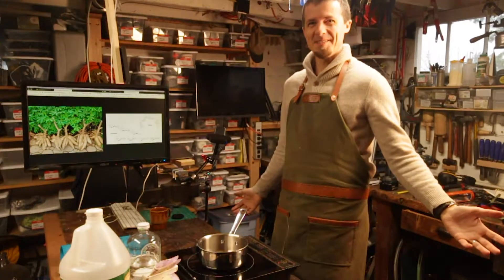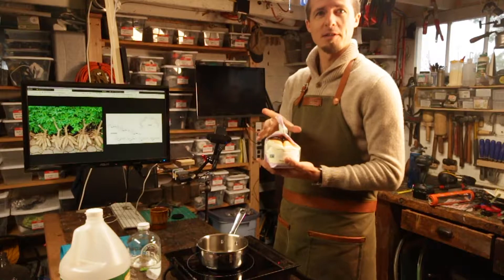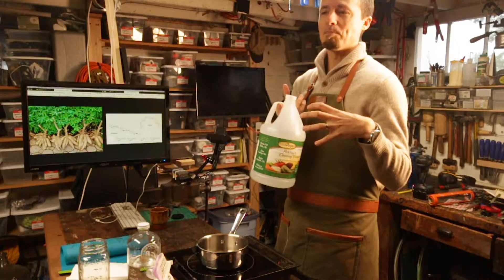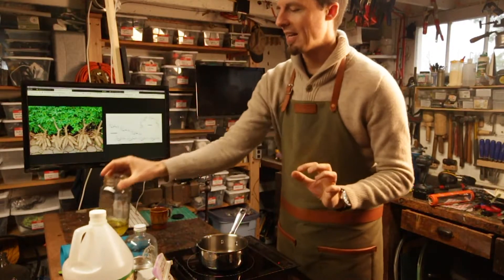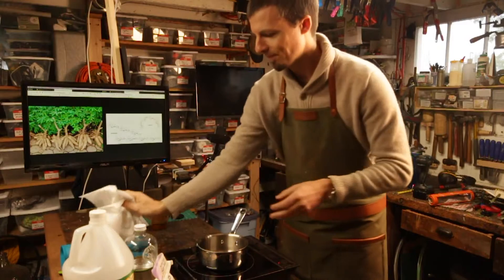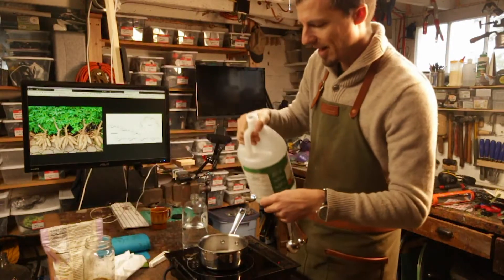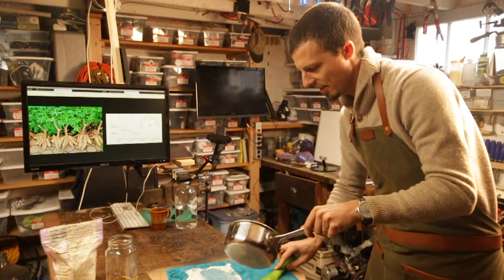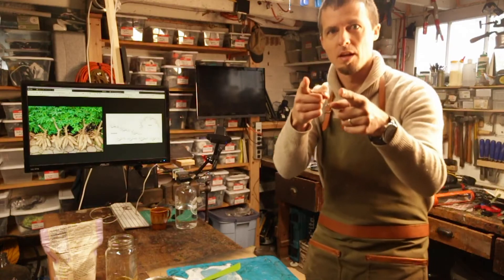DIY Biopolymer Composites Without Complicated Additives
This is a super simple demonstration of how to make a tapioca starch (or any food starch) biopolymer, and then use that biopolymer as a resin to create a composite sheet with some facial tissues.

You should be able to do this whole tutorial with just things you've got in your pandemic kitchen.